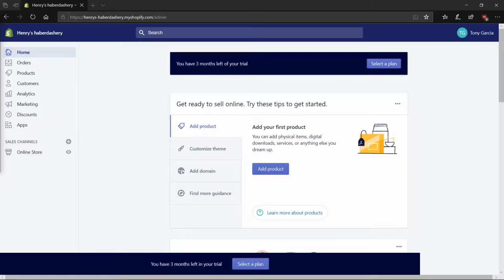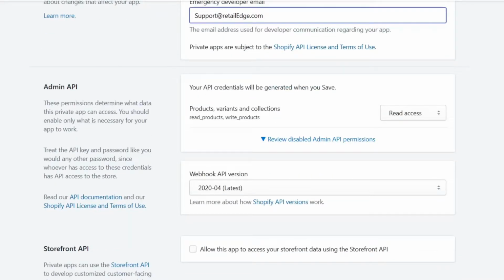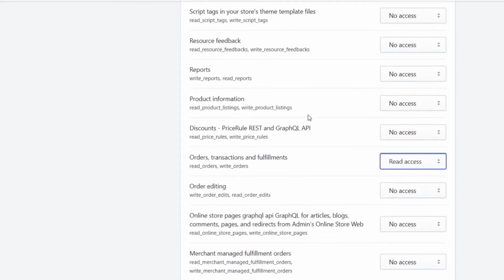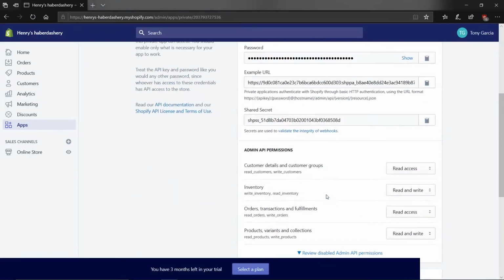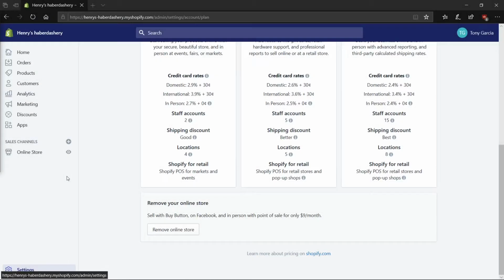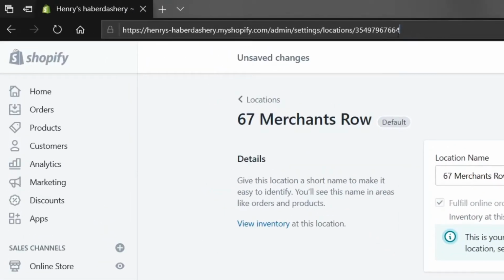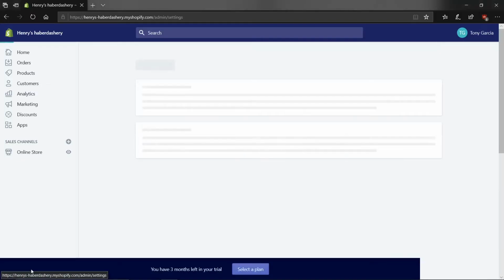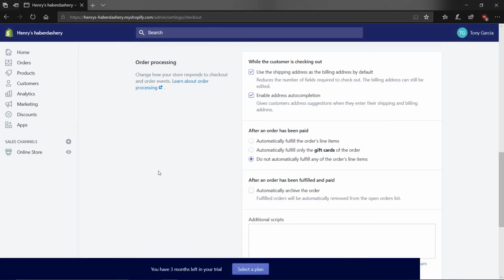RetailEdge Shopify Integration (3 of 4) - Editing Shopify Settings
In this third video of our Shopify series, Anthony goes over how to configure your Shopify settings to allow RetailEdge to talk with it. In Shopify, you have to create what they call a "private app". In this case, RetailEdge is that private app. A written version of this is also available on our online help file